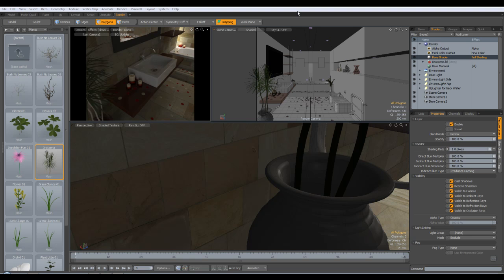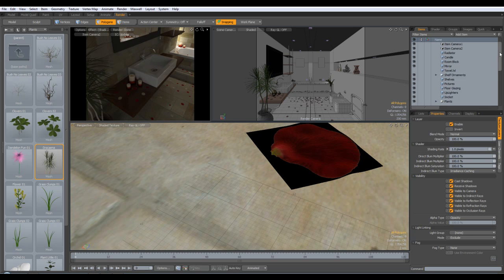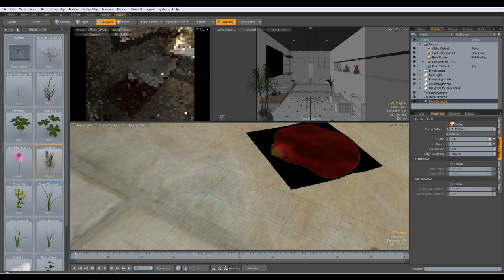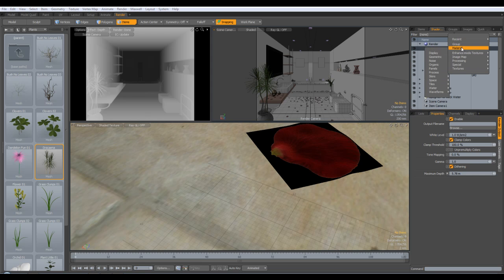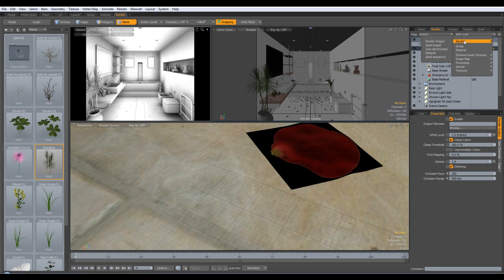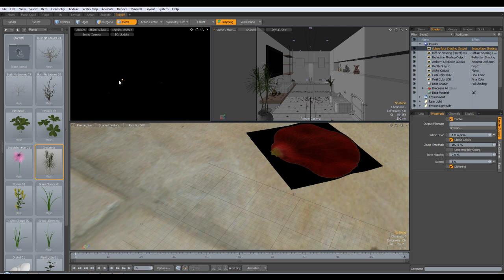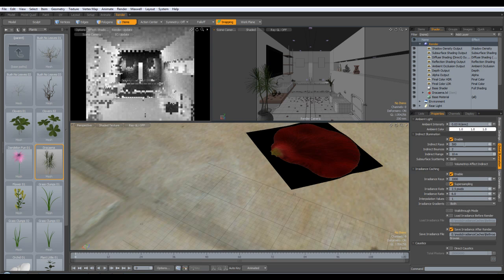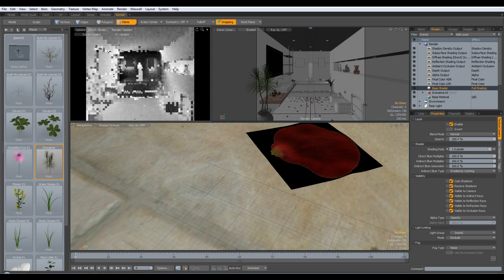Architectural Visualisation Modelling and Surfacing Part 27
Part 27: Render Outputs